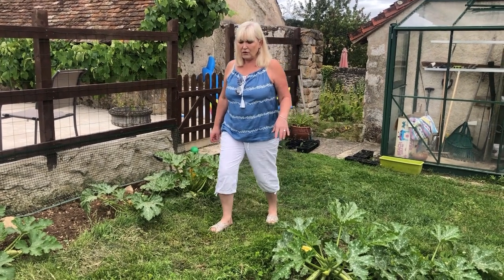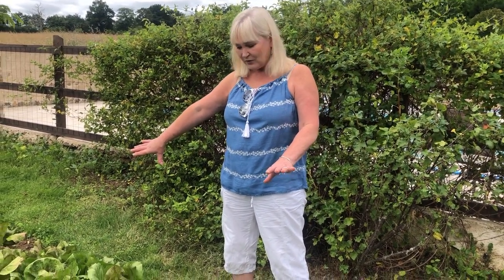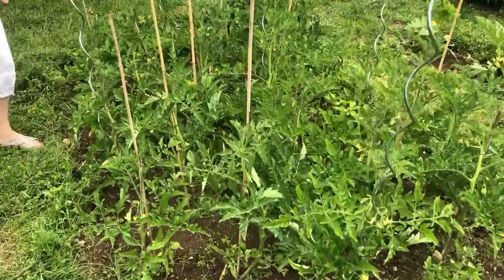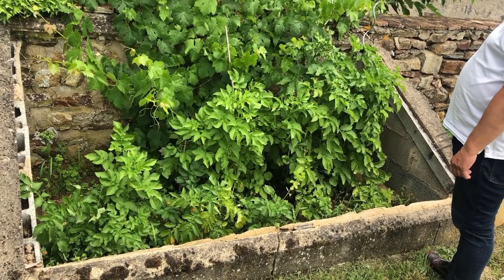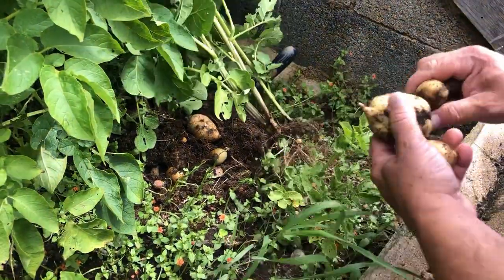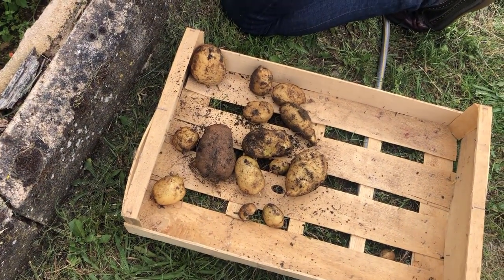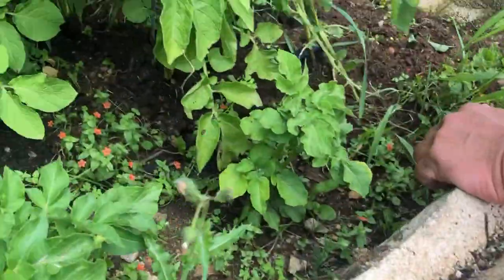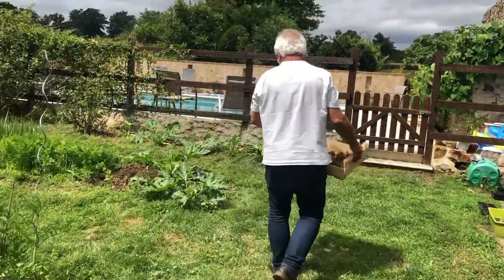Chateau Mareuil - Kitchen Workshop #6 *Part 1*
Welcome to episode 6 of our Chateau Kitchen Workshop Series. Follow along with us as we explore our kitchen garden, pick fruit & veg to turn into a variety of dishes for friends to enjoy!